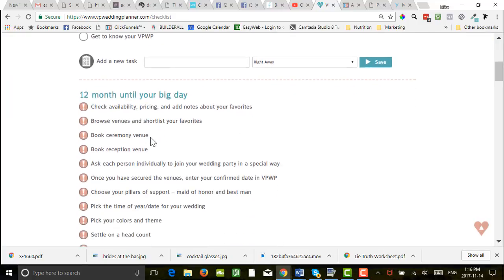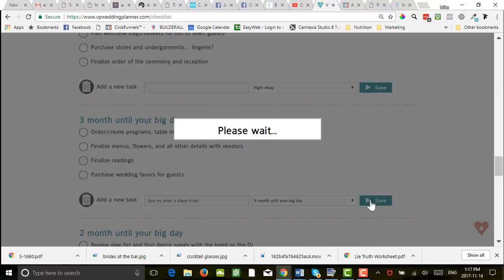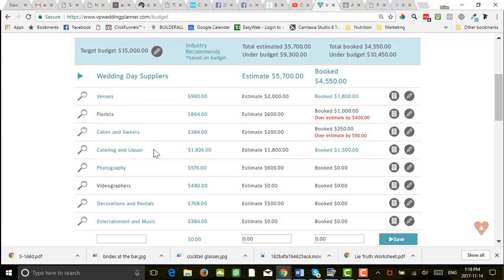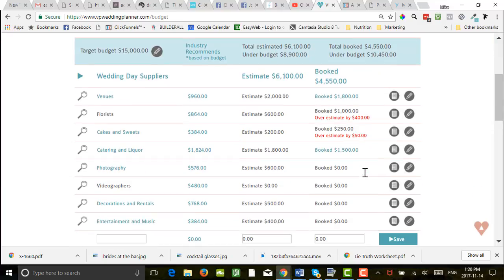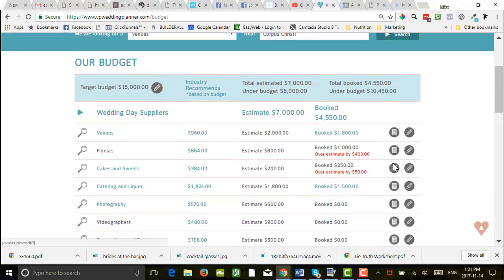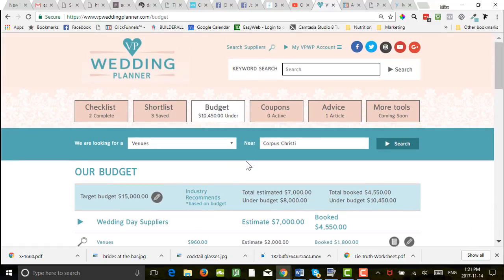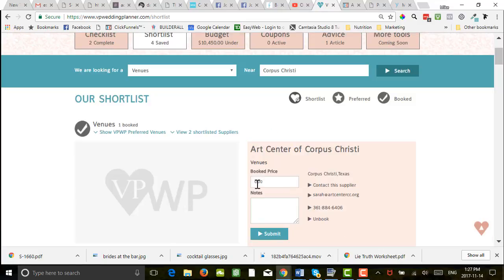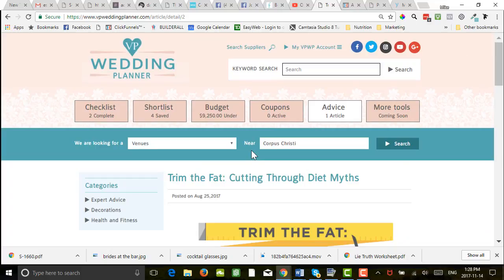VP Wedding Planner Site Tour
VP Wedding Planner is online wedding planner tool complete with a customizable checklist, budget tool, advice archives, and supplier directory.

But what makes VP Wedding truly unique is the weekly online Hangouts with a local professional wedding planner.

This video gives an overview tour of the platform.